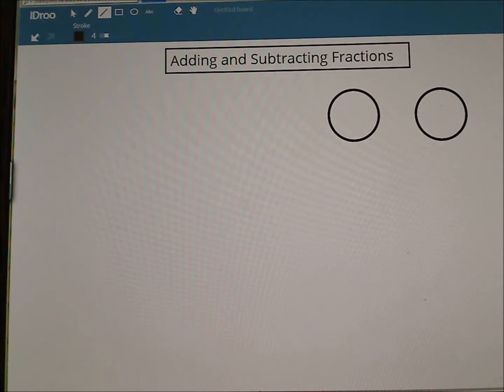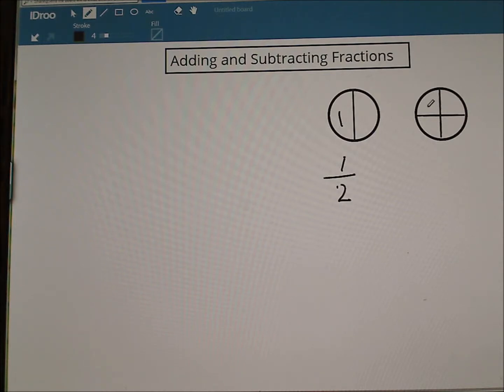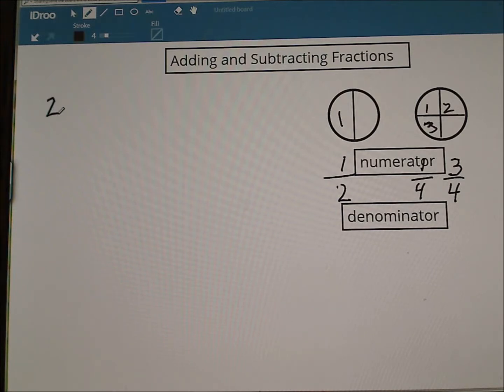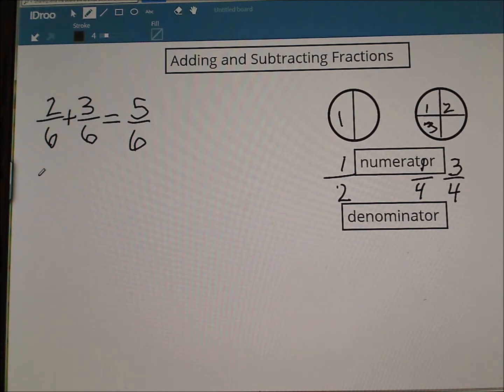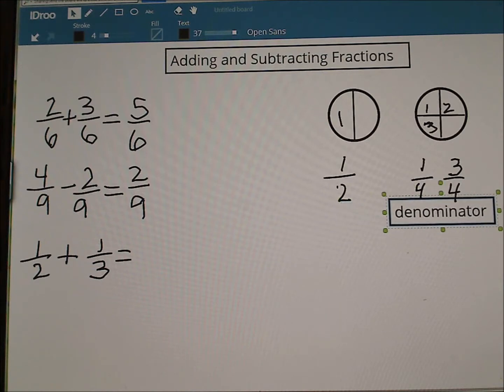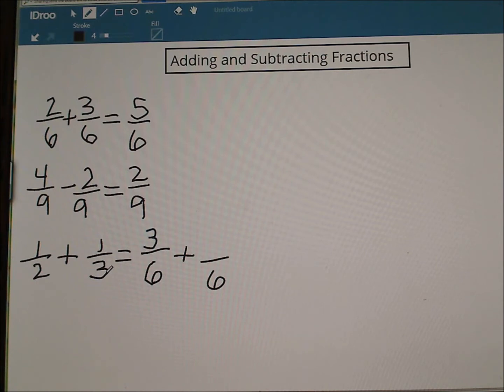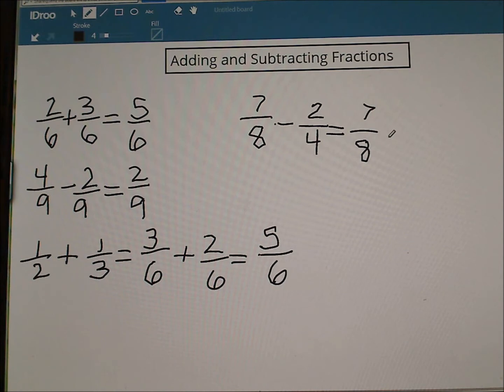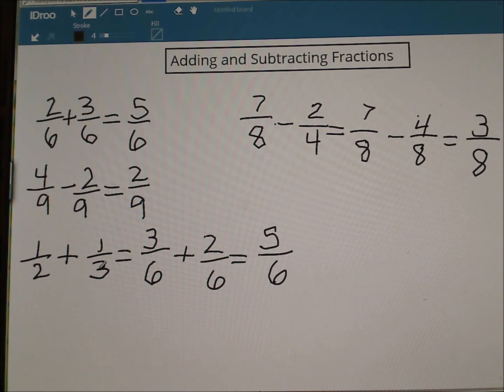Adding and Subtracting Fractions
Tutorial on adding and subtracting fractions.  Both with and without common denominators.